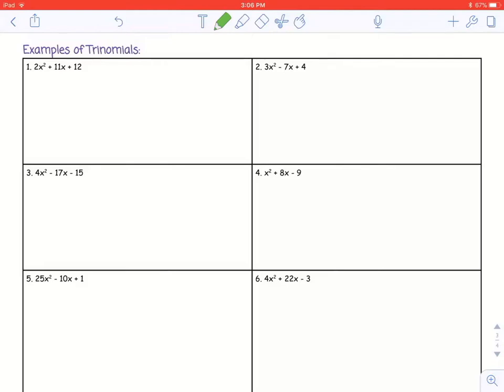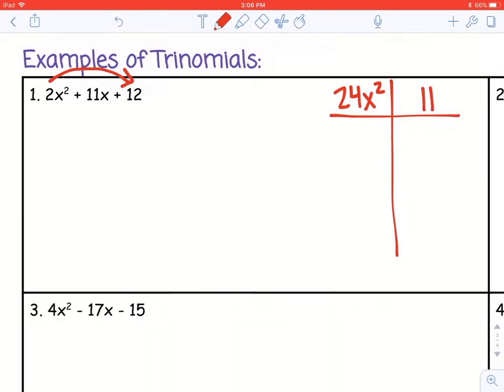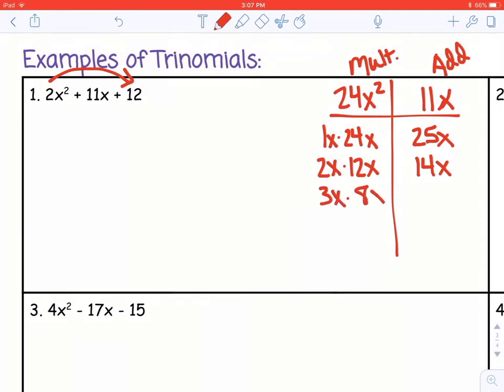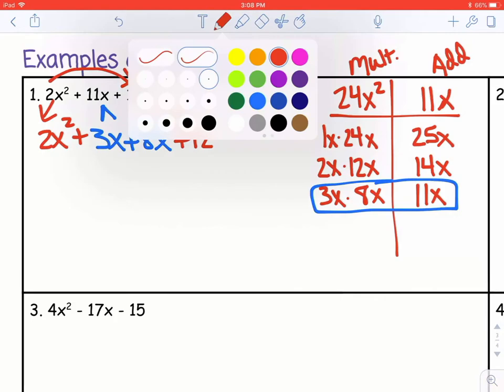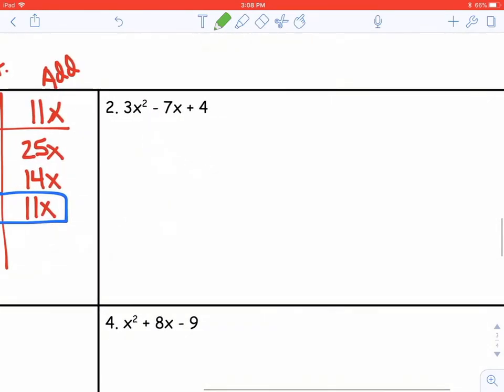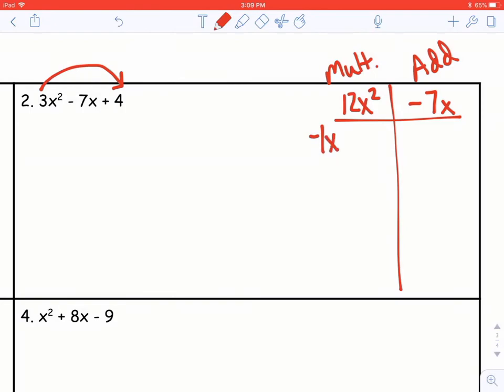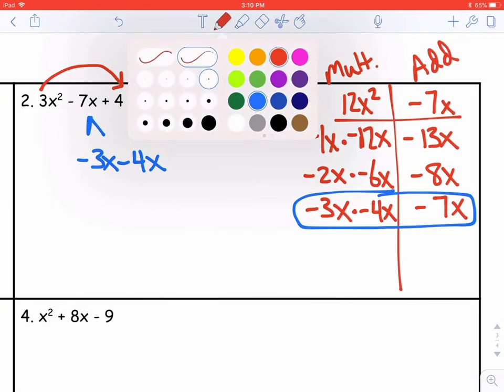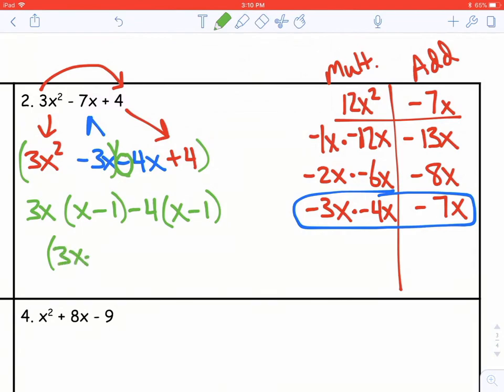Factoring Trinomials Example 1 and 2